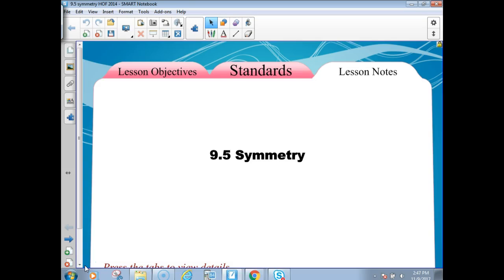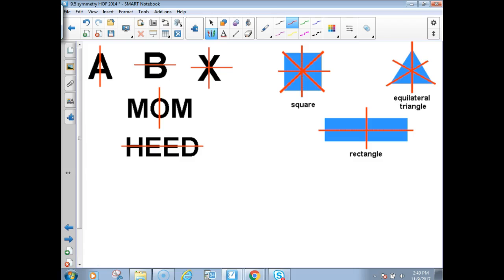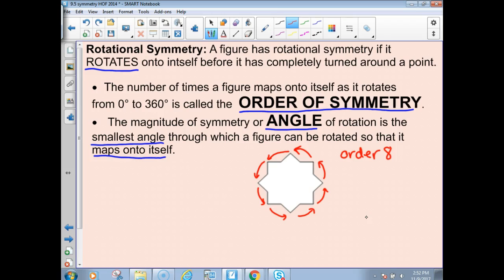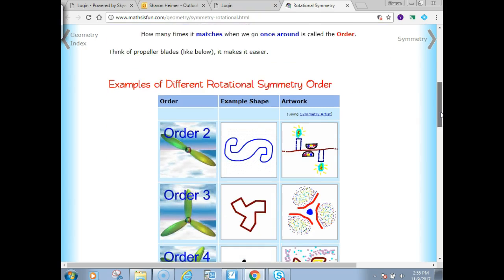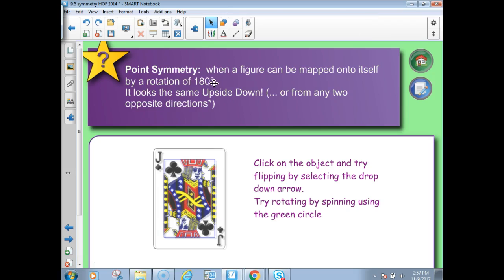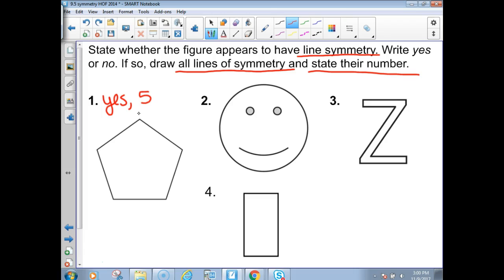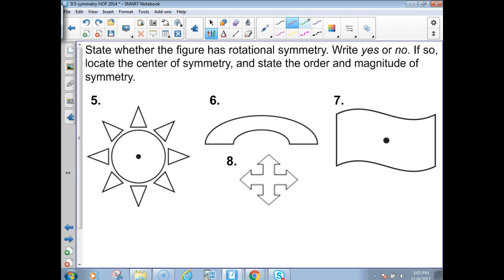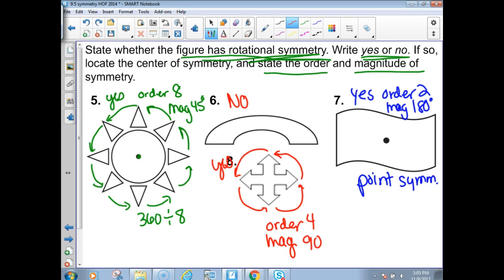Geo 9.5 Symmetry Line and Rotational